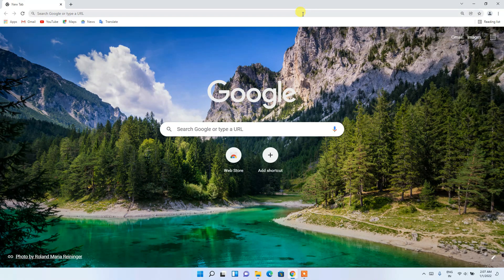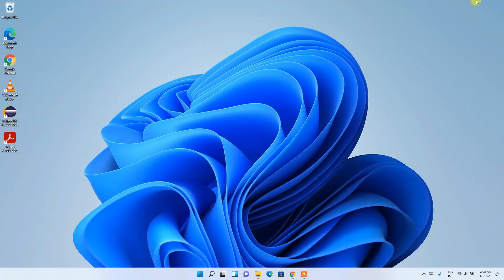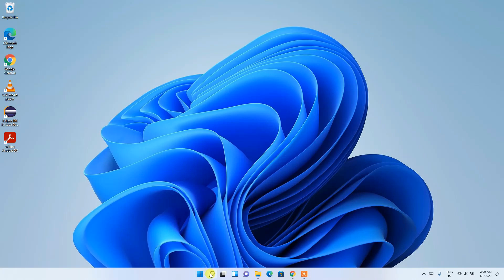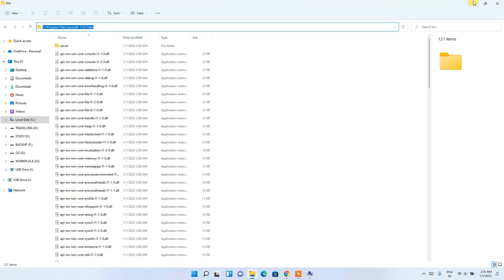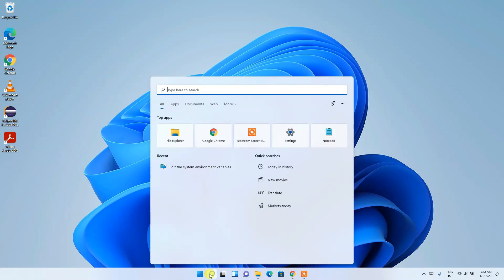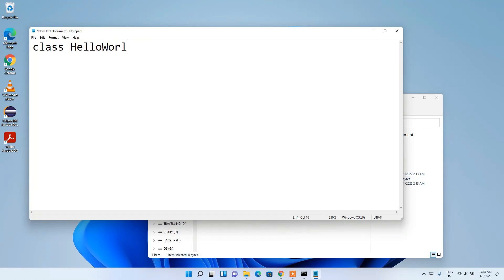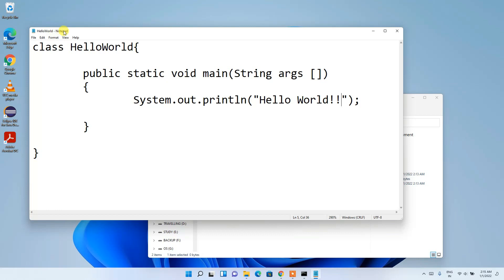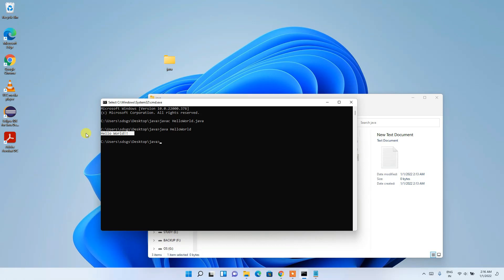How to Install Java on Windows 10/11 [ 2022 Update ] JAVA_HOME, JDK installation Complete Guide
Hello Everyone! Today in this video I am going to step by step guide you How to install Java JDK with JAVA HOME on Windows 10/11. Windows (64-bit).

Find the installation file and then simply click on it for download. You need to click the Oracle License agreement. Download the JDK as shown in the video as per your operating system. Here is this video we showed how to download and install java in windows 10/11.